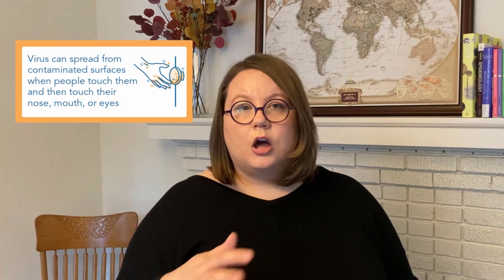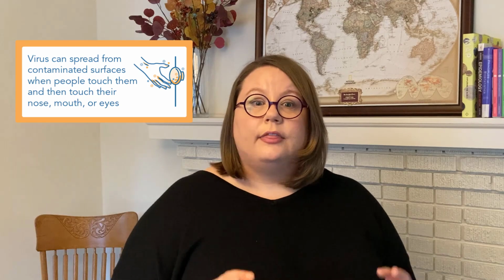Episode 7: How does COVID-19 spread? A Review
In this episode of Inside Infection Control, Dr. Abby reviews how COVID-19 spreads to make sure frontline healthcare workers have a solid foundation in infection control actions to stop it.